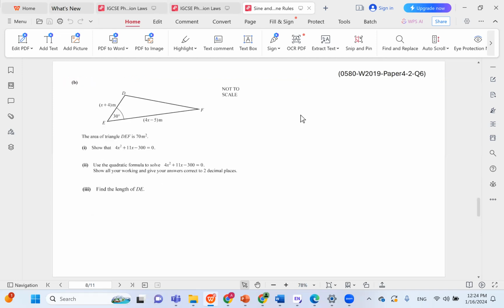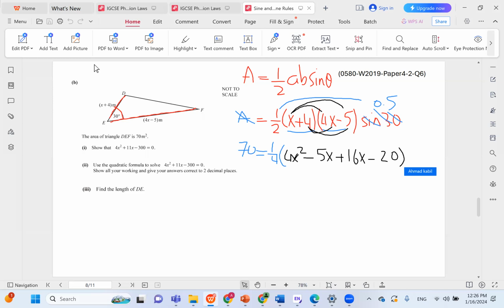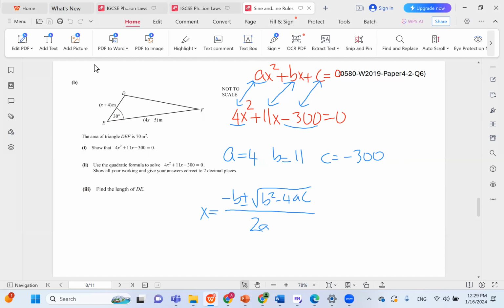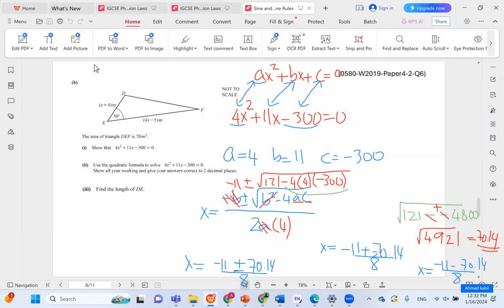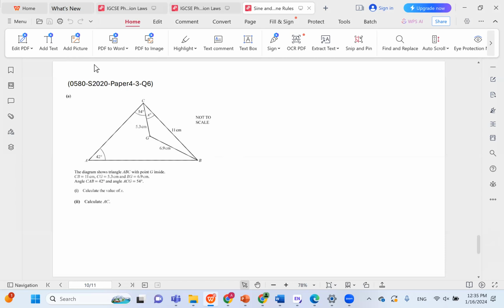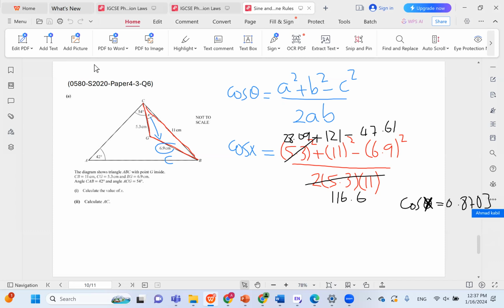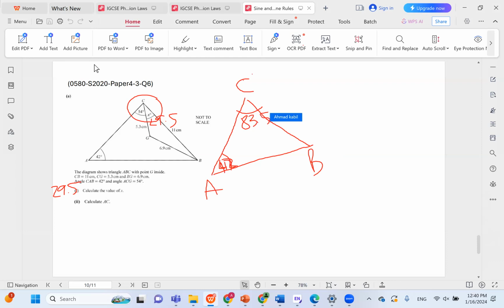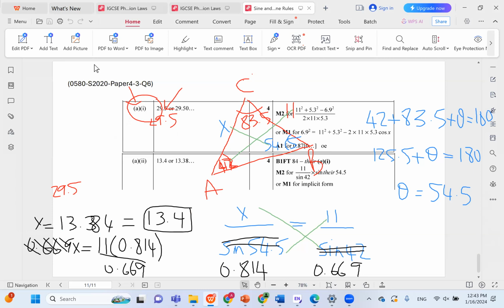IGCSE Math Sine and Cosine Rule Advanced